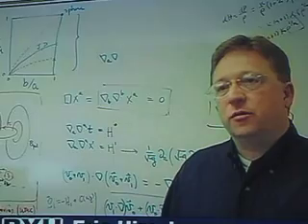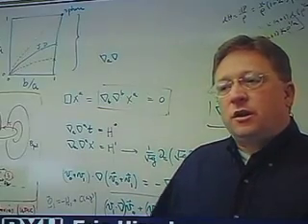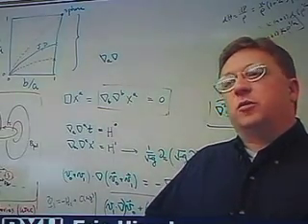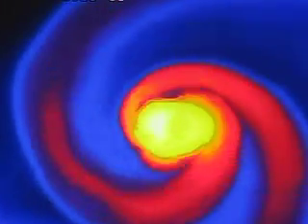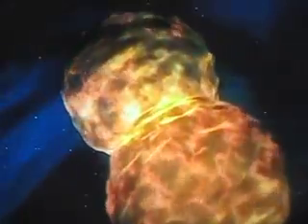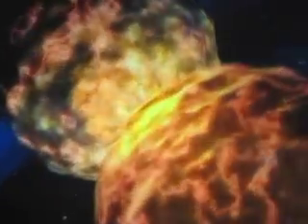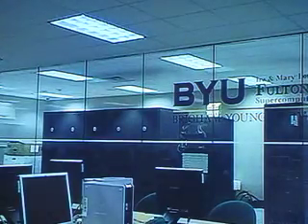When Stars Collide BYU Astronomers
The MAGNIFICENT Mary Lou
Owned by BYU
Actually, she's five supercomputers (Mary Lou, Mary Lou 1, Mary Lou 2, Mary Lou 10, ... In fact, students make up two-thirds of BYU supercomputer users, ... three job offers in three days and is now working on the next Star Wars movie. ...